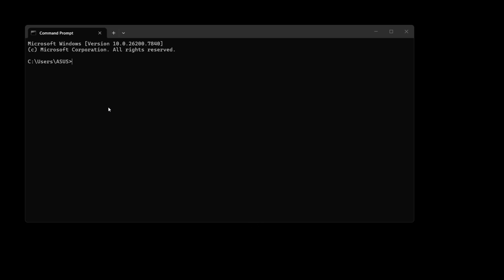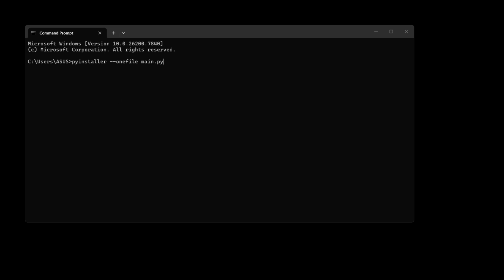How to Turn Python Code into An Executable Software for Windows [easy]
To turn your Python code into a standalone executable (.exe) for Windows in 2026, you must navigate to your Command Prompt or PowerShell and use the pip install pyinstaller command to download the industry-standard conversion tool. Once installed, change your directory to the folder containing your script and run the command pyinstaller --onefile --windowed your_script.py; this specific software mapping ensures that all your raw code, library dependencies, and metadata are bundled into a single, professional-grade file that can run on any Windows hardware without requiring a Python installation. This feature is essential for professional creators and student editors who need to distribute custom automation tools, 4K video processing scripts, or cinematic project managers as polished, high-fidelity software for their team or clients. By adding the --icon=app.ico flag to your command, you can further customize your executable with a unique visual brand, resulting in a clean, professional-grade application ready for your creative projects in just a few clicks.